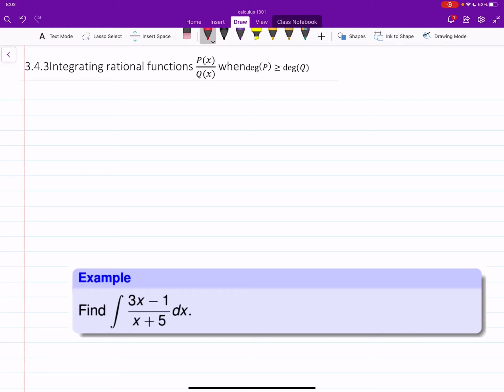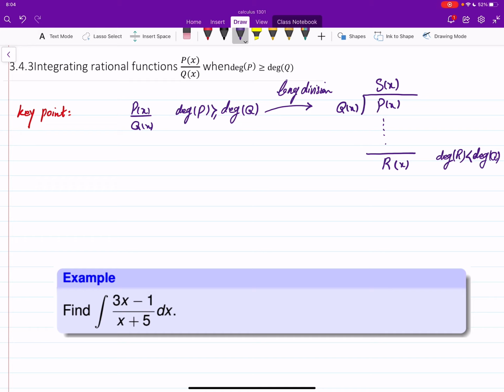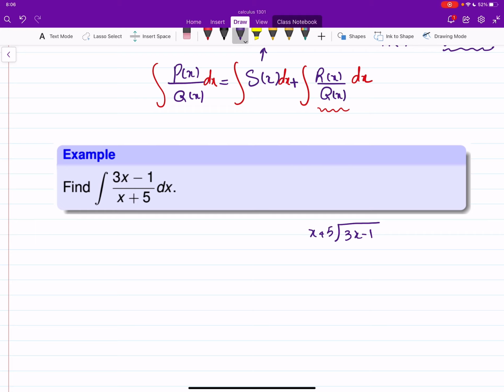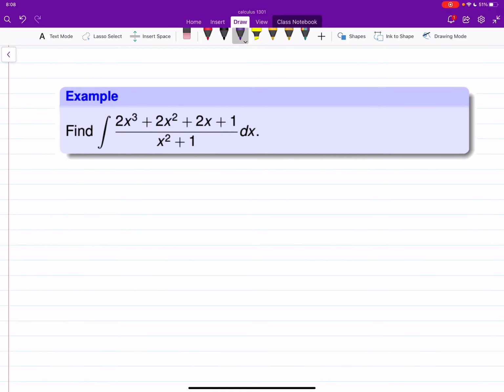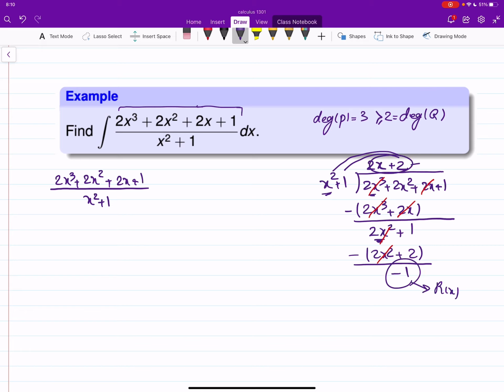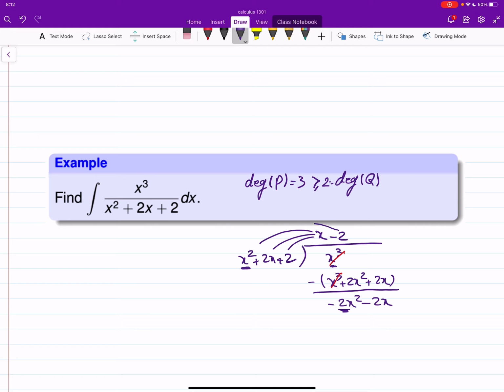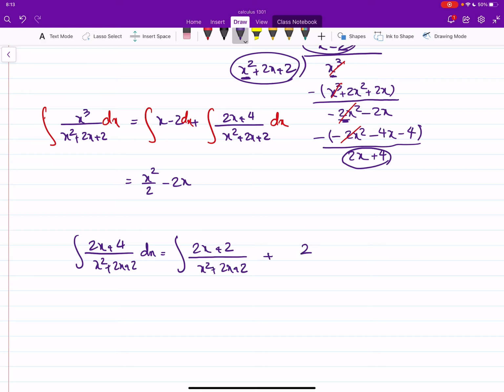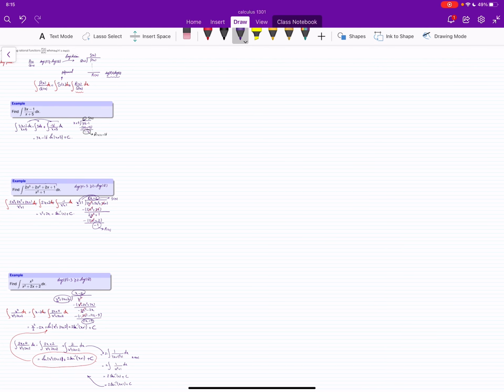Labtube-(Calculus II)- Long division and integrating rational functions